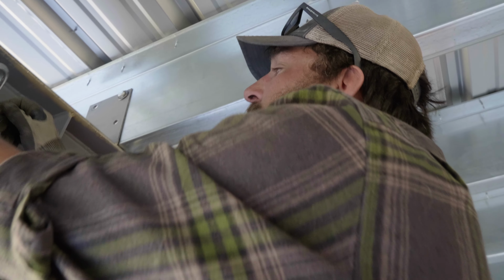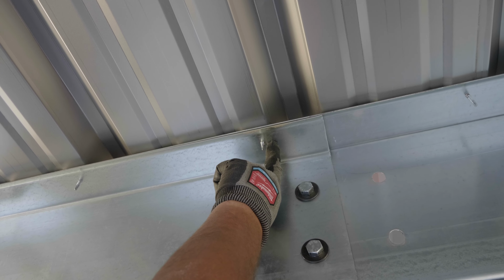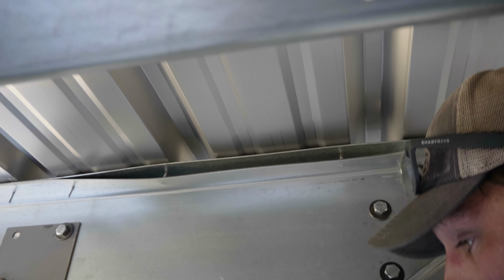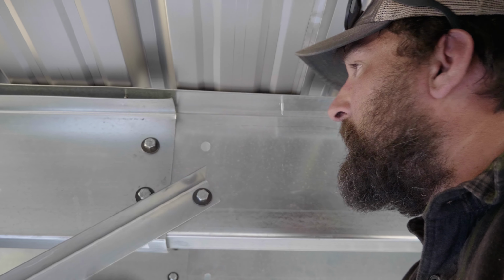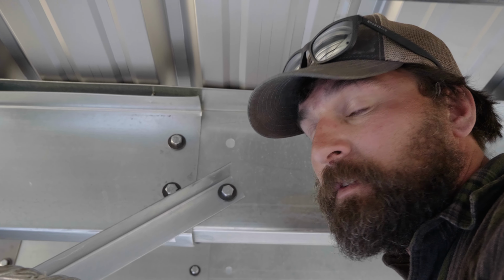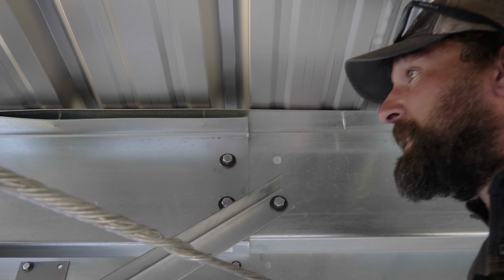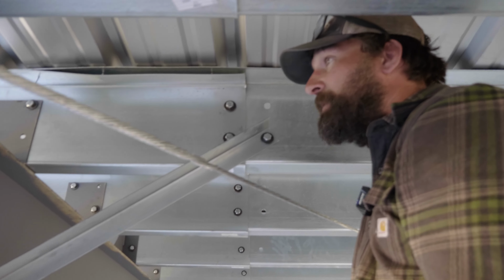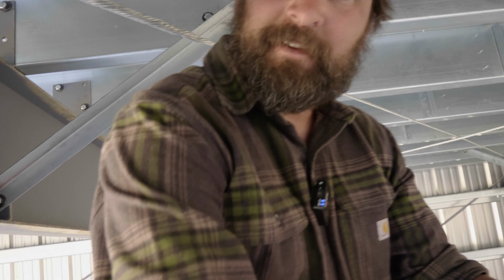How to Build a Steel Building - Floresta Series - EP 21 - Consequences of Skipping Pre-Drilling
🔧 Why Pre-Drilling is Critical - Steel Building Construction Mistakes to Avoid

Watch Eric explain a crucial steel building construction technique: pre-drilling purlin and girt laps! See real examples of what happens when you skip pre-drilling, including bent screws, damaged connections, and potential leak issues.

🎯 What You'll See:

Real construction mistake: non-pre-drilled purlin connections
Why screw threads bite into panels before finishing the hole
Bent and twisted screws that could break during installation
How improper drilling pushes bottom flanges out of position
Comparison between good connections and problem areas
Why pre-drilling prevents structural and aesthetic issues
Cost considerations: drill bits vs potential problems

Eric demonstrates the importance of pre-drilling at purlin laps, girt laps, sheet laps, and ridge cap installations. When screws aren't pre-drilled through double purlins, the thread starts cutting into the upper panel before completing the hole in the lower purlin, causing crooked installation and potential roof leaks.

Perfect for: Steel building contractors, construction education, roofing techniques, building safety, professional installation methods, construction troubleshooting

🏗️ Welcome to Great Western Building Systems - Your Complete Steel Building Resource!
Whether you're a first-time builder or experienced contractor, you've found the ultimate destination for pre-engineered steel building expertise. We're the leading manufacturer of high-quality metal buildings, and this channel is packed with everything you need for successful DIY construction: step-by-Step tutorials, professional installation tips, project showcases, troubleshooting guides, and answers to the most common steel building questions.

From agricultural barns and workshops to commercial warehouses and residential garages, watch real customer builds, learn proven techniques, and discover why thousands choose our steel building kits for their projects. Our expert team breaks down complex construction into simple, manageable steps - proving that with the right guidance, anyone can successfully erect a durable steel building.

Ready to start your project? Use our FREE resources below to design your building, get instant quotes, access our complete installation guide, or get live support when you need it.

Pro Tip: Even if you're not using a Great Western Building, our tutorials and educational content apply to most steel building projects. Remember to Build GREAT!